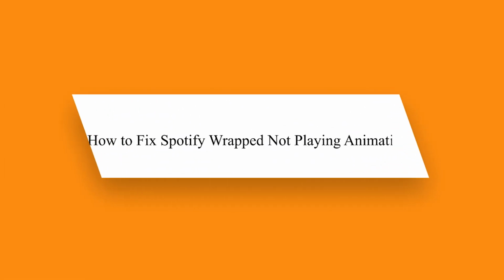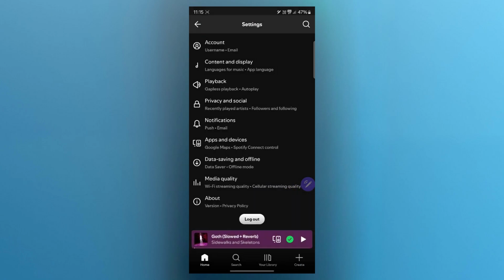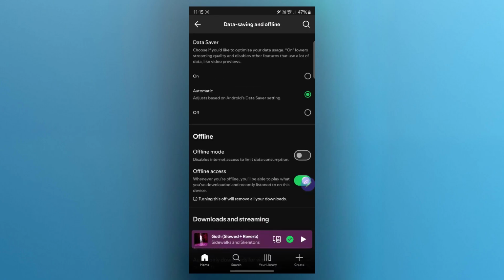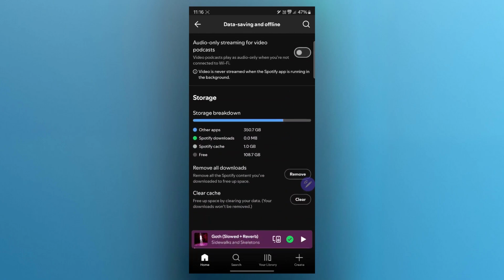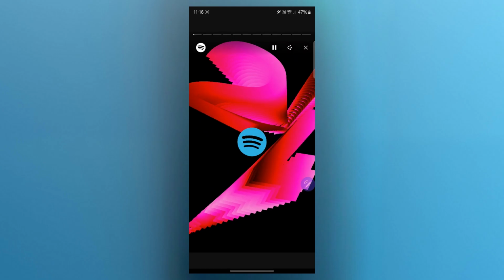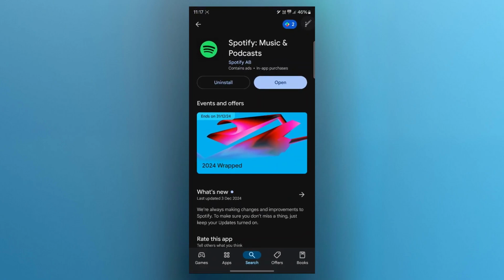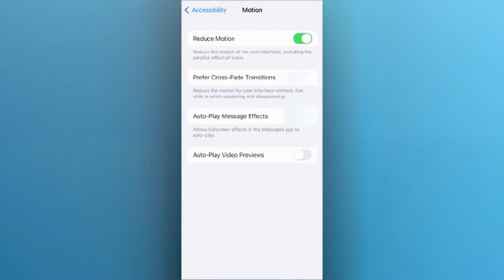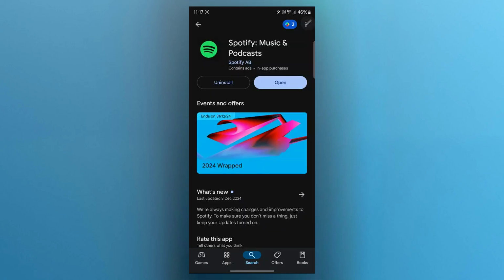How to Fix Spotify Wrapped Not Playing Animations (Full Guide)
How to Fix Spotify Wrapped Not Playing Animations
Learn how to fix Spotify Wrapped not playing animations with this simple guide. This video covers troubleshooting steps like updating the app, clearing the cache, and checking your device compatibility. Perfect for users looking to enjoy their Spotify Wrapped experience without issues.